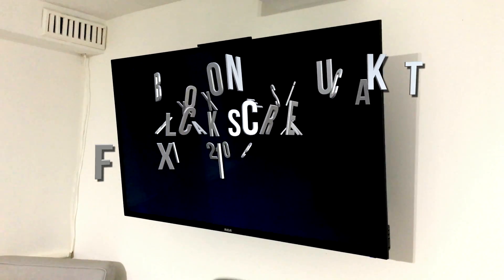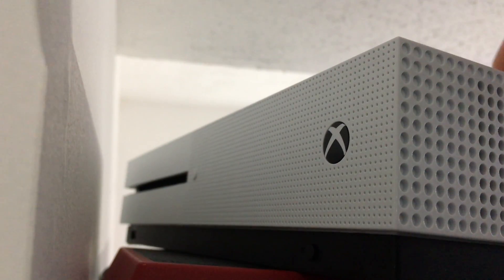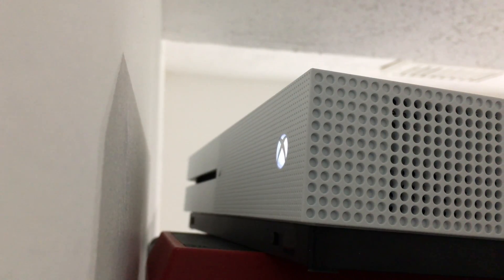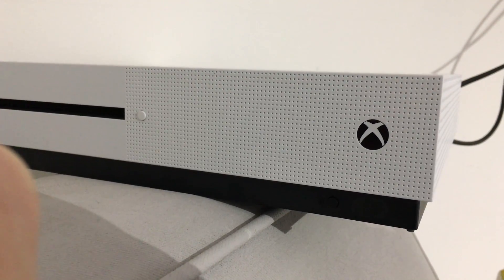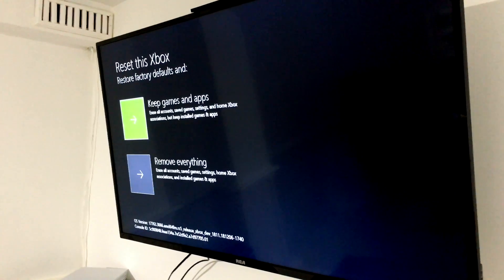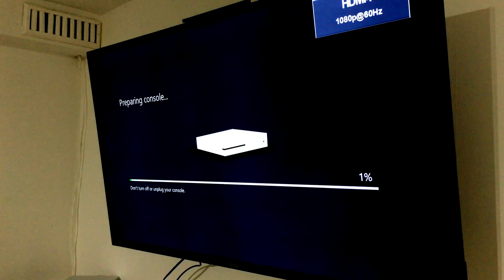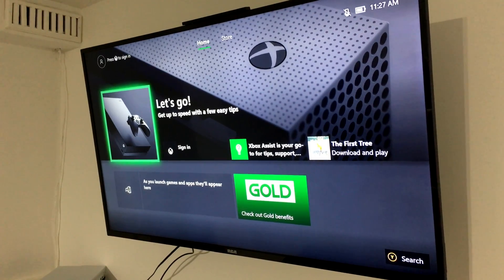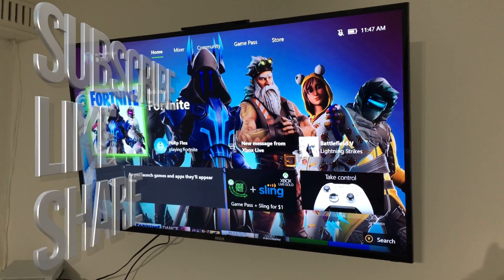Xbox One Stuck at Black Screen - FIX 2019 | XBOX One S | Black Screen of Death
5 ways to fix Black screen of death fix for Xbox 2019